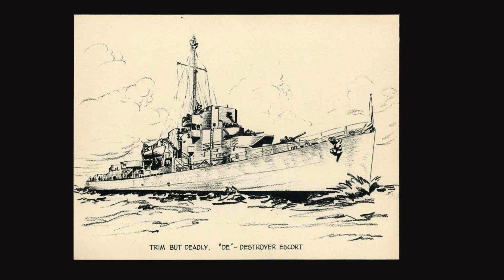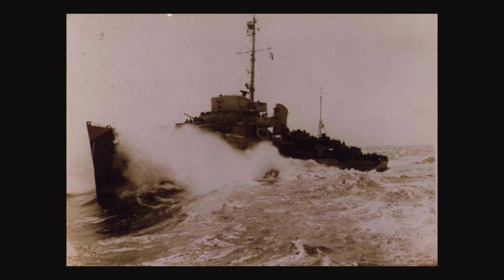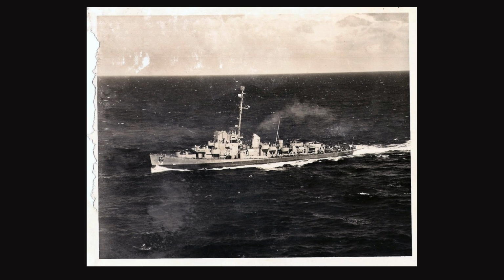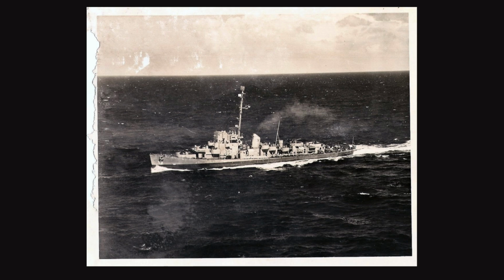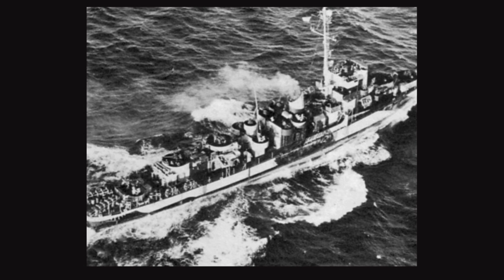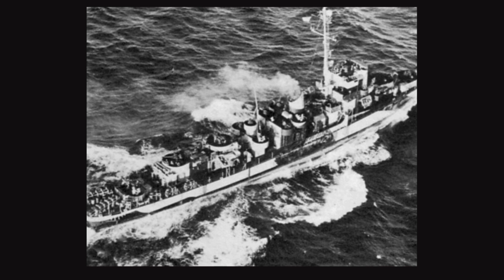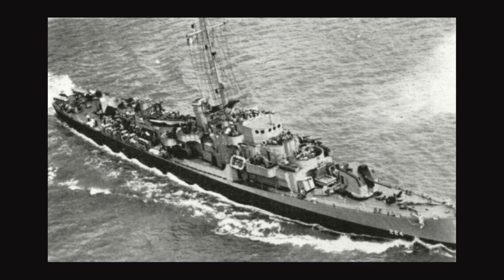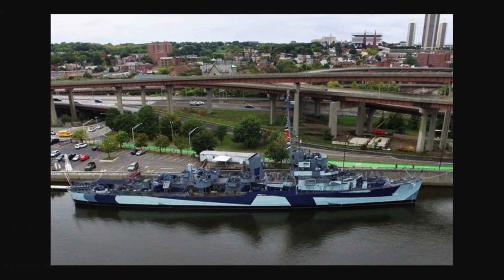Episode 1 Part 1 - DE Classified - USS SLATER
In episode 1 we explore what Destroyer Escorts are and why they were built. After we get a good grip on DEs, we’ll dive into the history of USS SLATER and how she became the Destroyer Escort Historical Museum. To learn more about SLATER and Destroyer Escorts

If you like what you hear and are able to help us out by leaving a donation, we appreciate every dollar we are given! Donations are used to restore, preserve, and educate the public about USS SLATER and Destroyer Escorts.

USS SLATER is a private not-for-profit museum that receives no regular support from New York State, the federal government, or the US Navy.

Thanks for listening and lending your support!